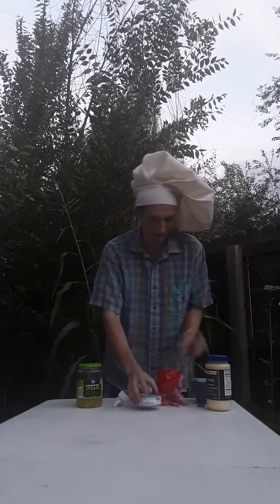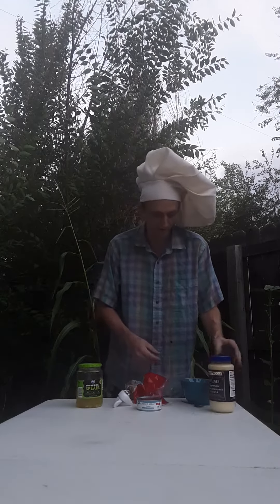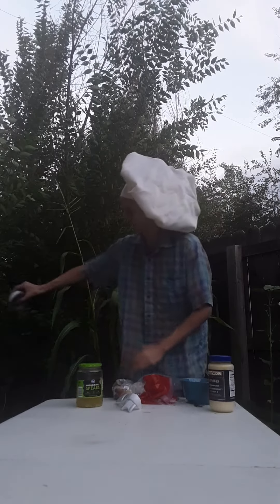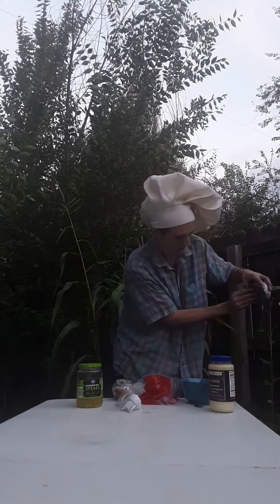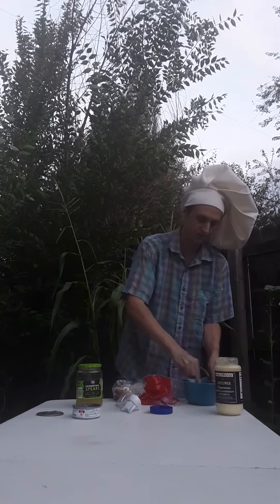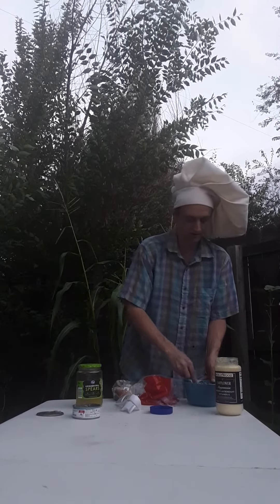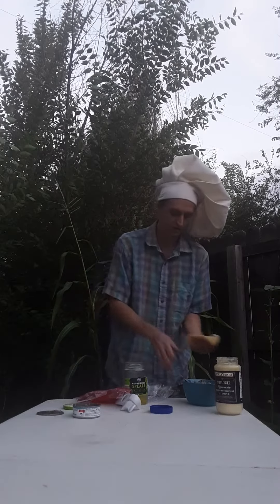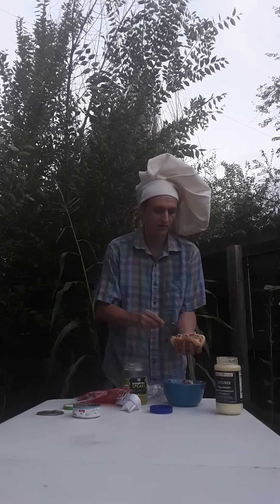Puffin's Pothead Pantry: Puffins Picklefish Hotdog